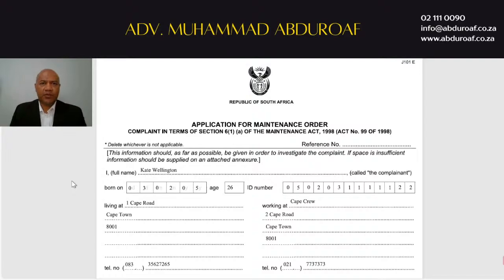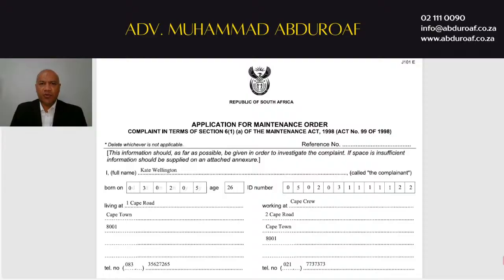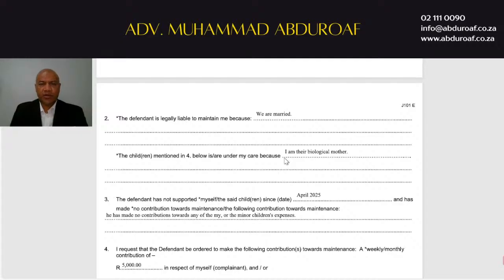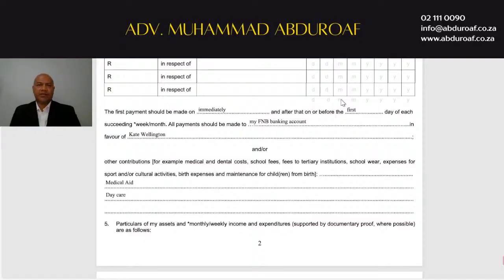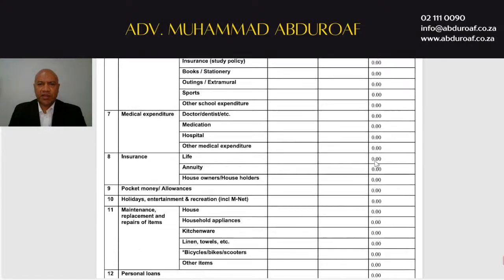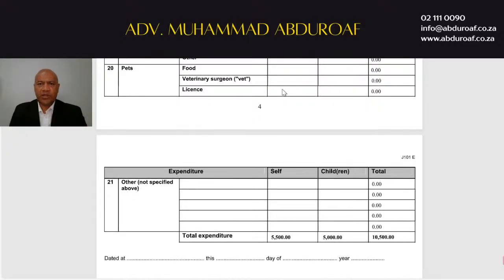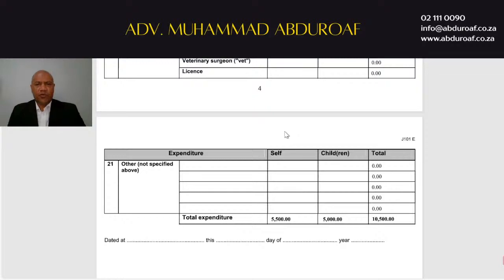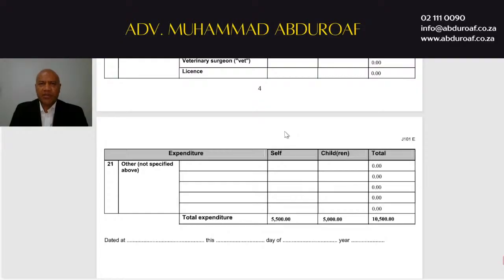How to complete a Maintenance Application form in South Africa